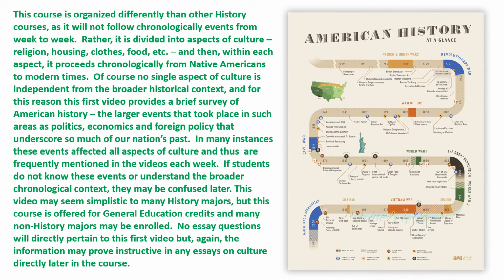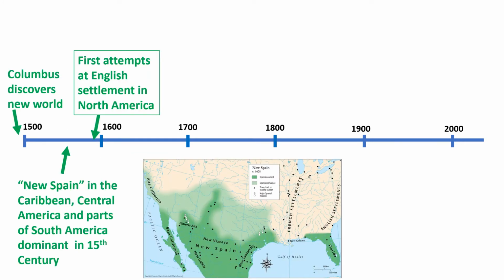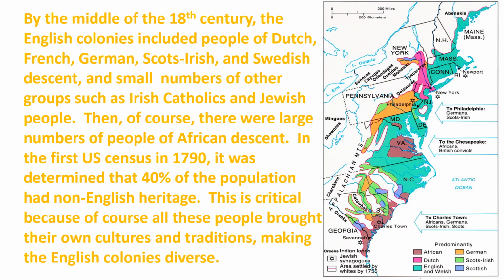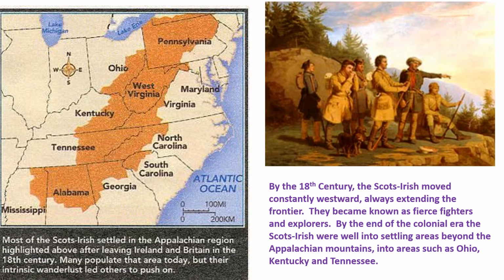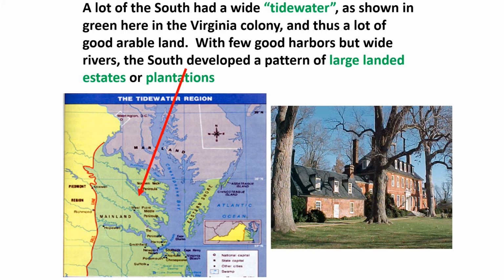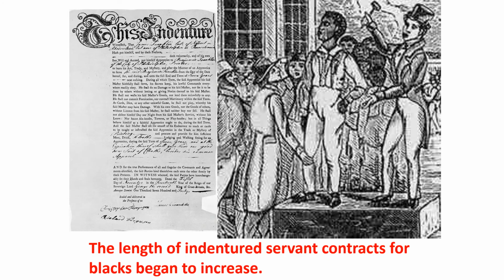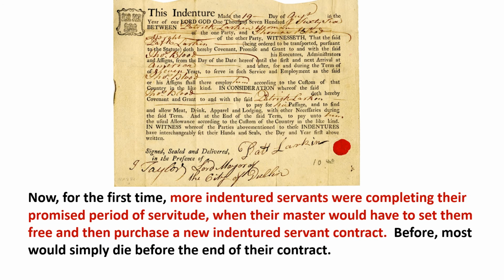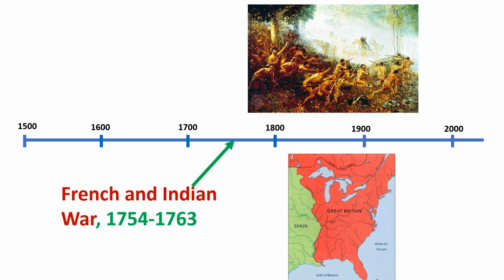Part 1 US History Overview 21min